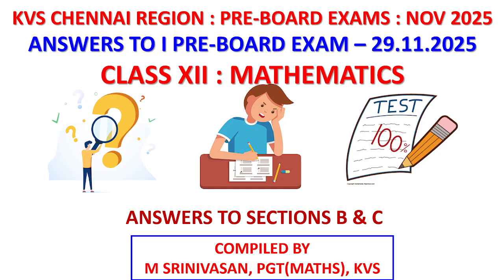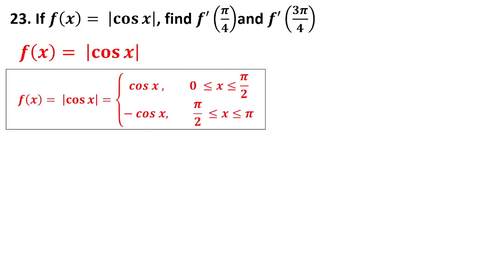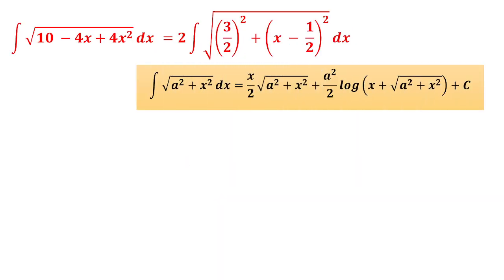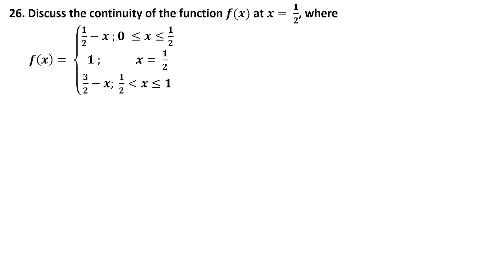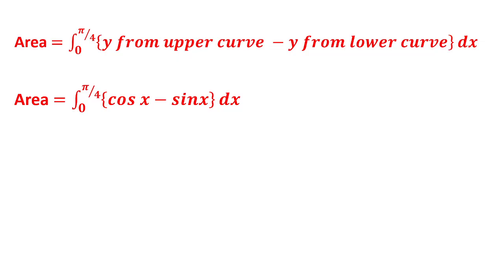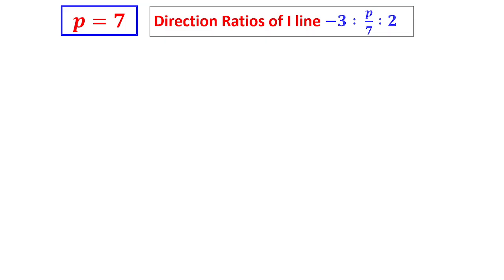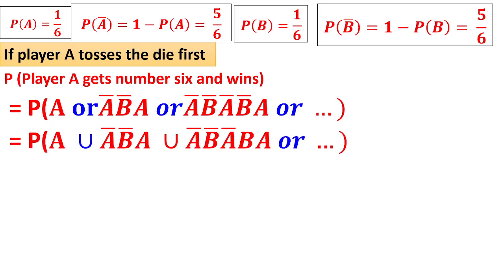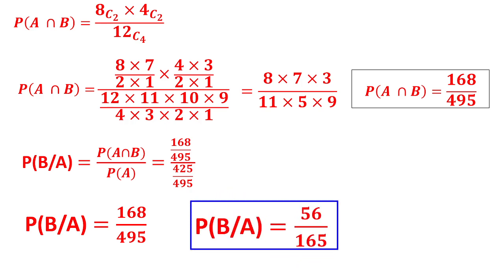ANSWERS TO I PRE-BOARD EXAM : CLSSS XII MATHS : ANSWERS SECTION B & C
ANSWERS TO I PRE-BOARD EXAM : 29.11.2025
CLASS XII MATHS
ANSWERS TO SECTION B & C QUESTIONS